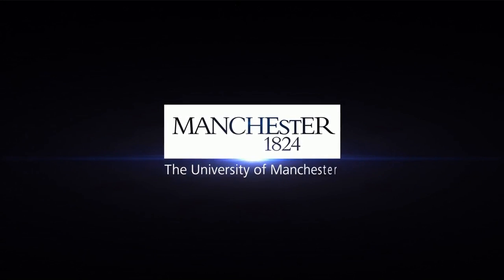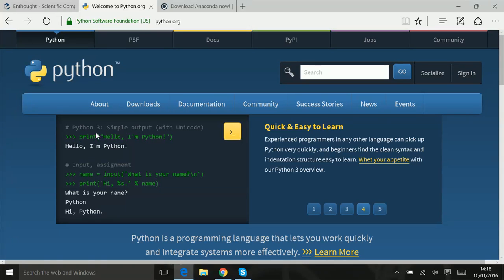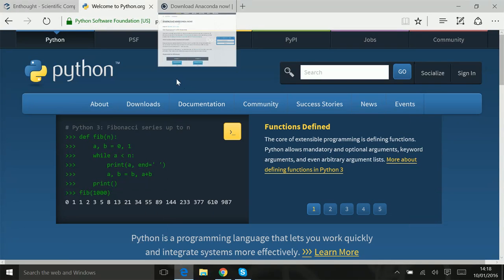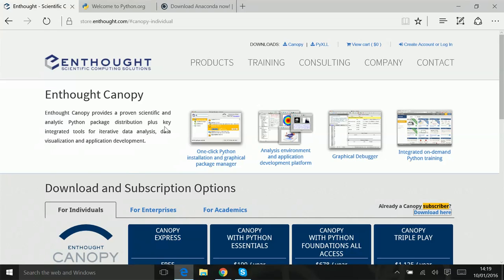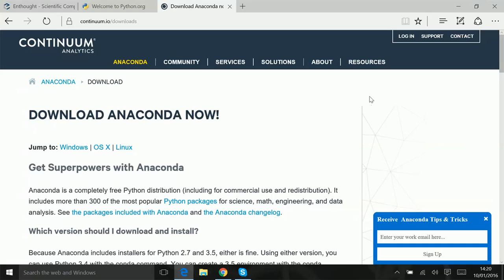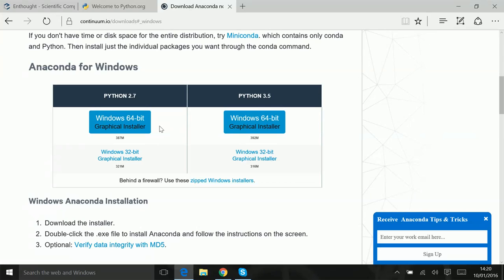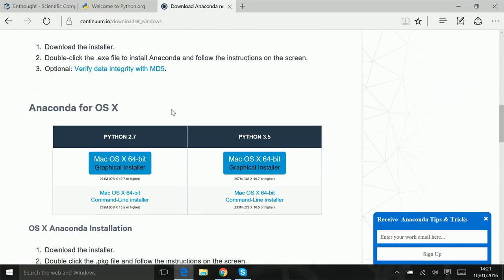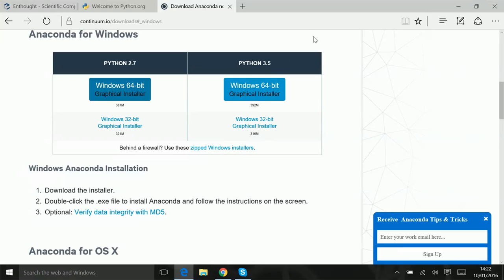python installation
What and how to install python.